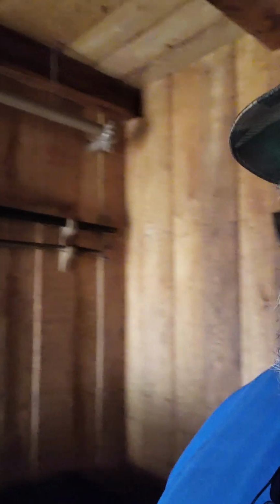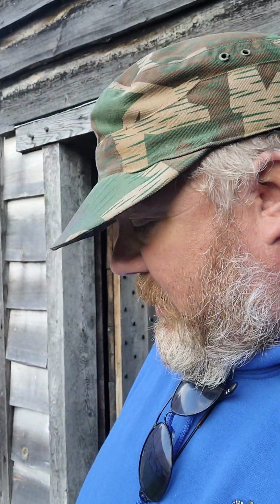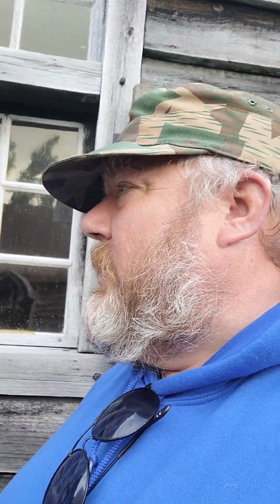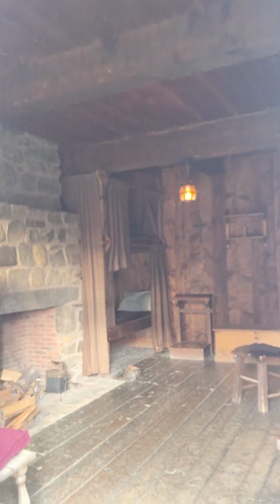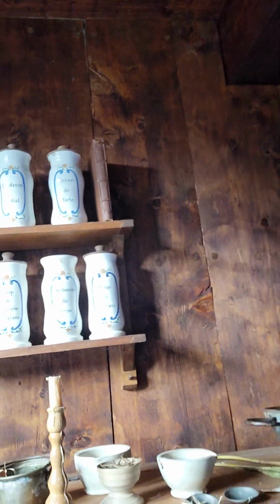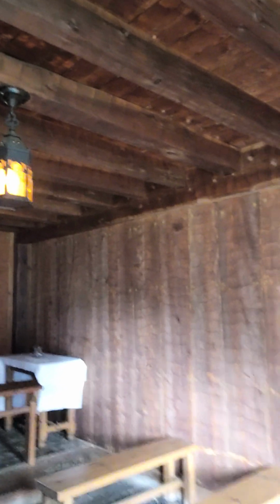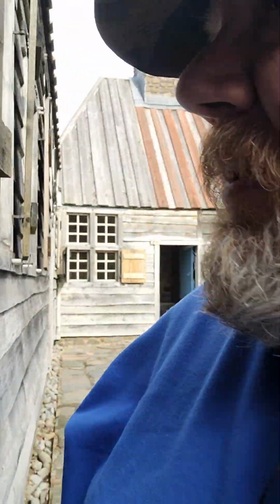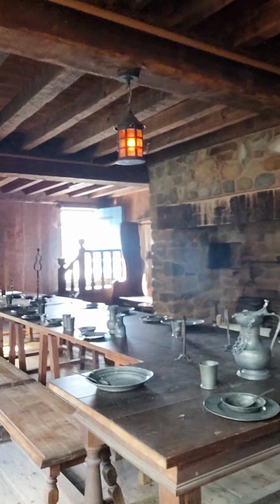Port Royal Habitation, Nova Scotia September, 2024 Part 1